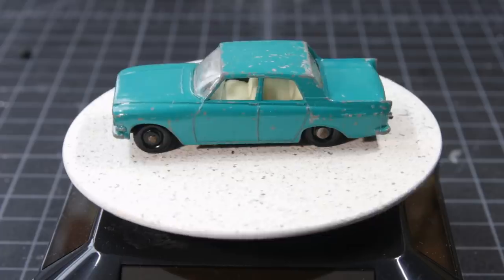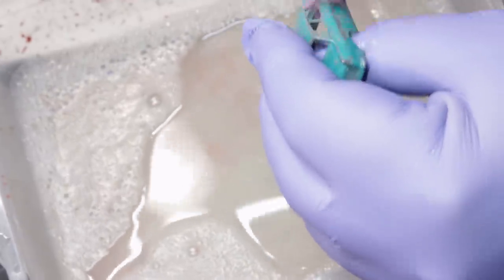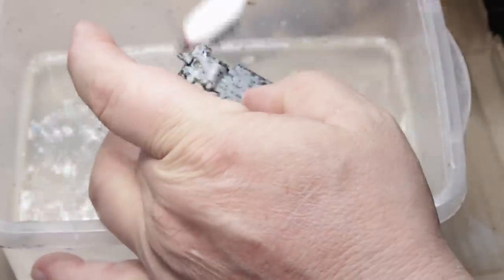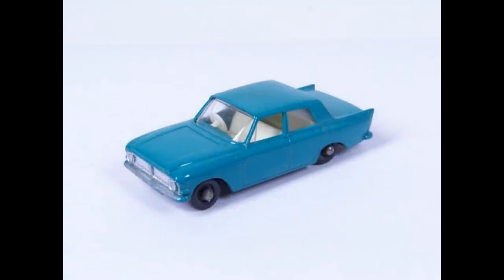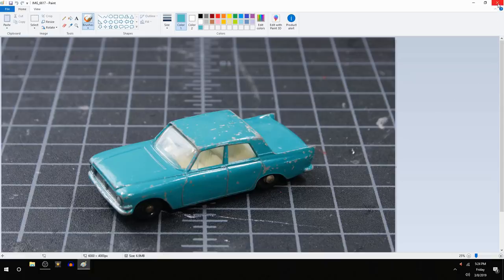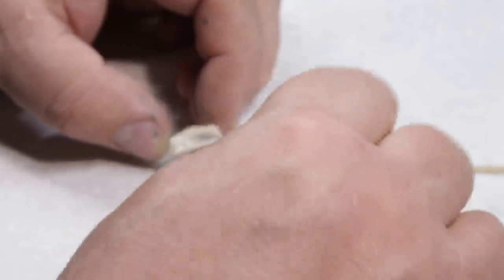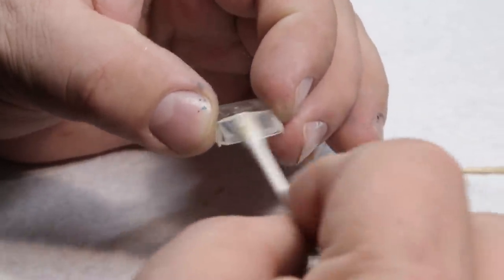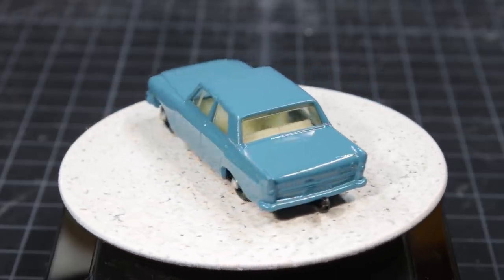Matchbox 33B Ford Zephyr - Restoration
Sometimes simple is a matter of interpretation.  The Ford Zephyr 6 was introduced in 1963 and it remained in production until 1968.  It was never produced as a Superfast.  The color is listed as “Sea Green” but hues vary from very green to subtly blue.